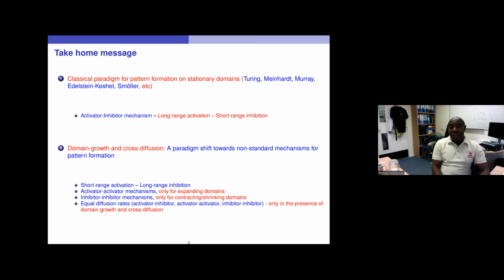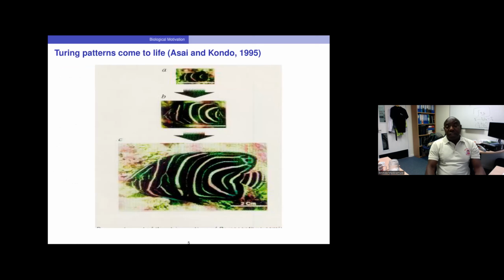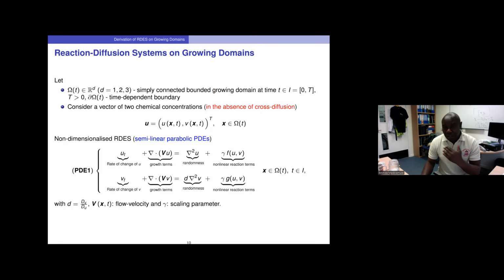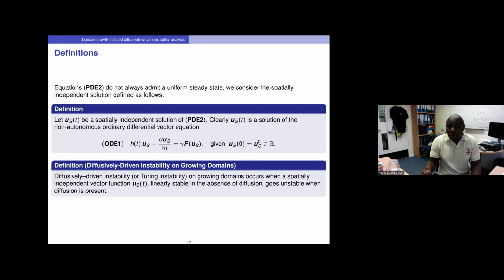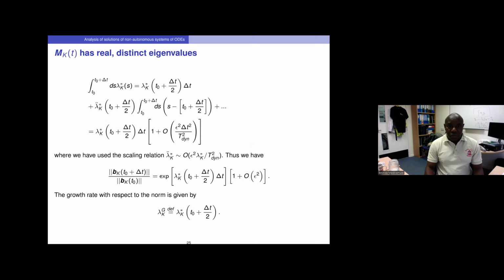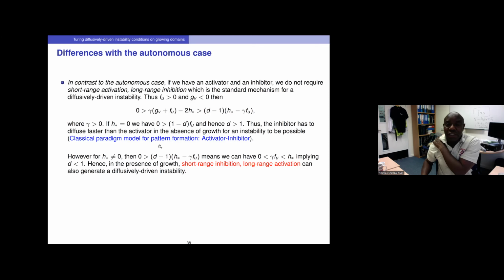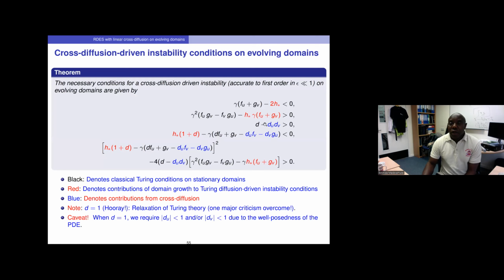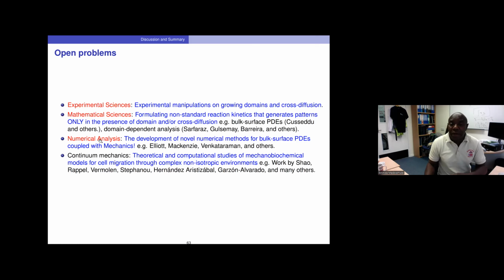Anotida Madzvamuse (University of Sussex), May 2022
Talk title: Theoretical studies of non-autonomous reaction-diffusion systems: the effects of domain growth and cross-diffusion